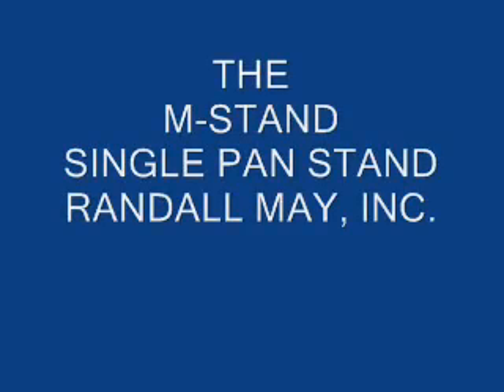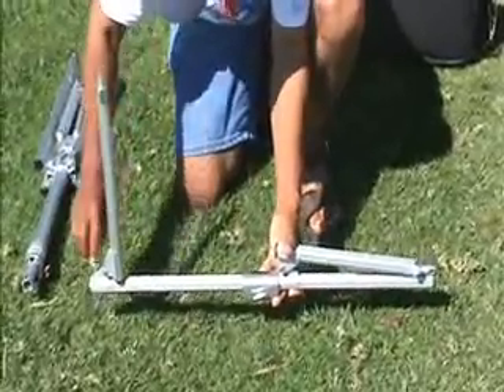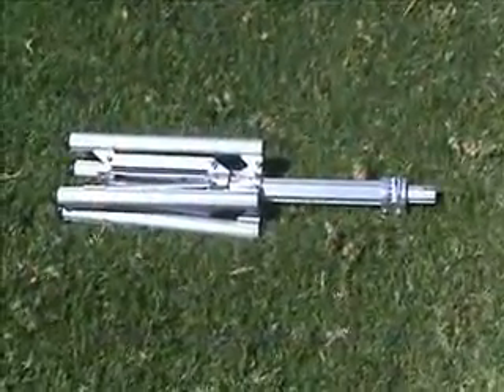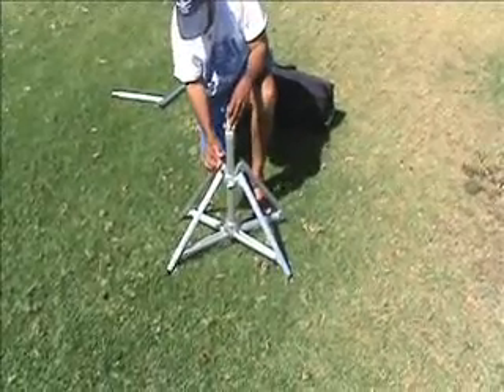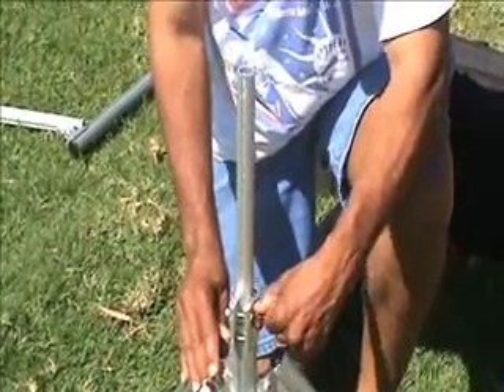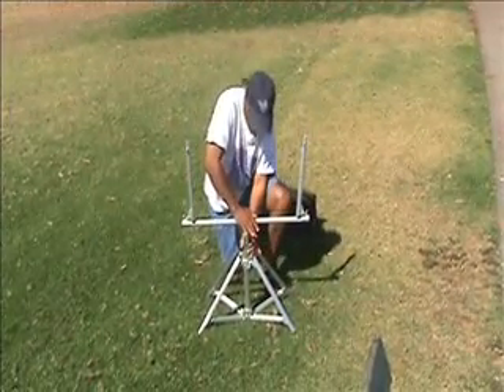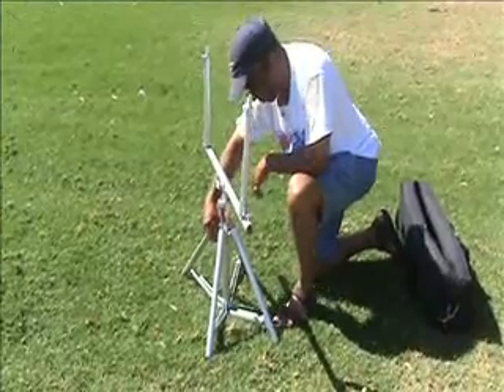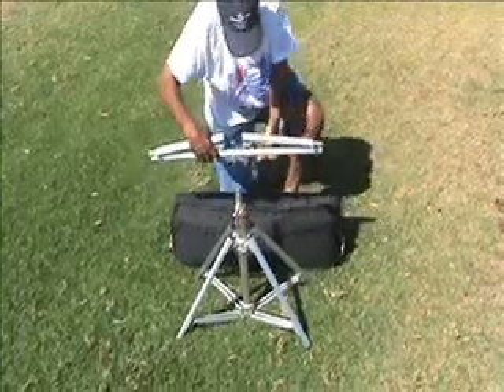The M Stand - Single Steel Drum Pan Stand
The new 'M--Stand' by Randall May Inc. It offers state of the art engineering with features never before found on a steel drum pan stand. The new wave in steelpan stands. 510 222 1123.